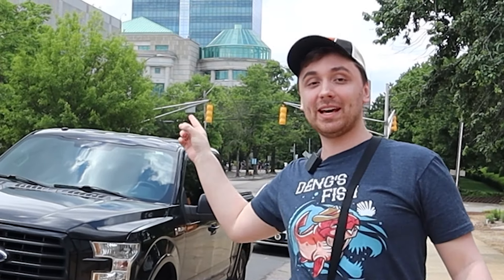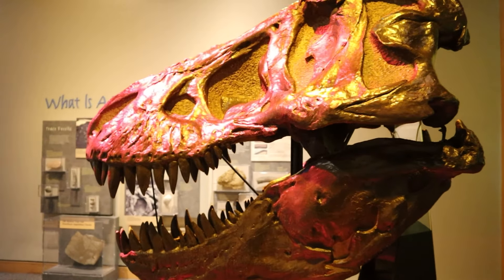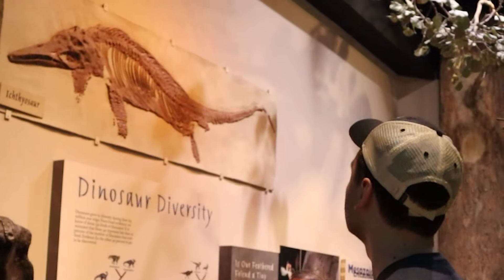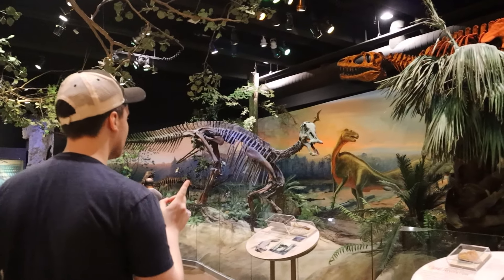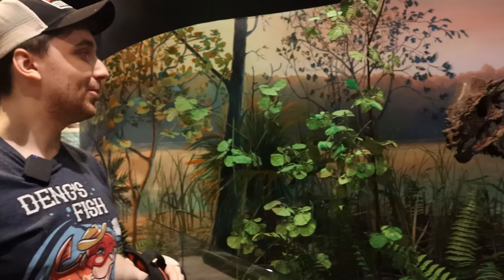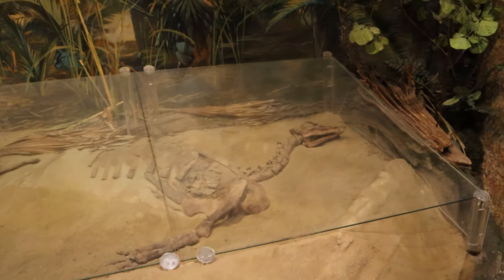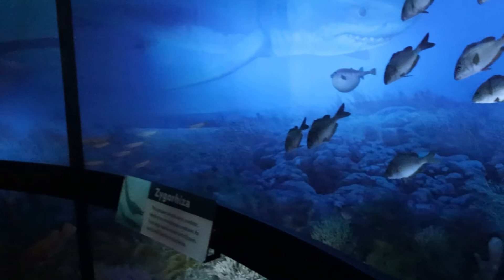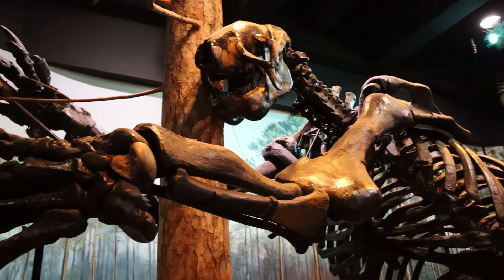🦴 Meeting ACROCANTHOSAURUS! [+Dueling Dinos!]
Today we're at the North Carolina Museum of Natural Sciences to meet one of my favorite theropods, Acrocanthosaurus, and the NEW Dueling Dinos Exhibit!

Thank you Kayla for helping film this video!